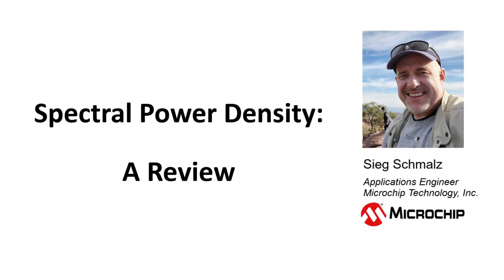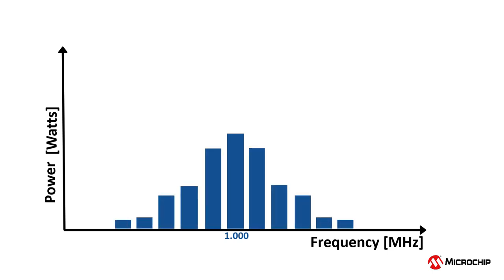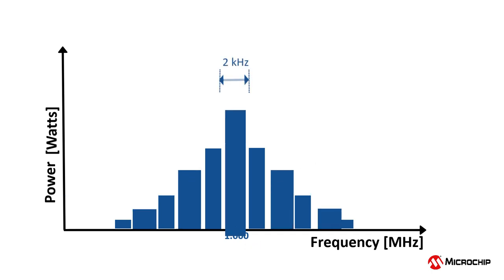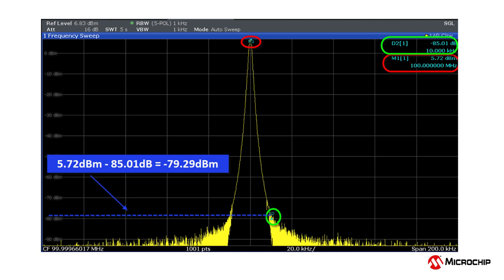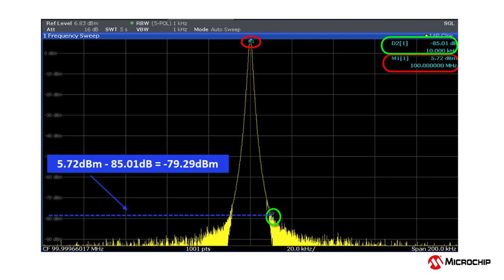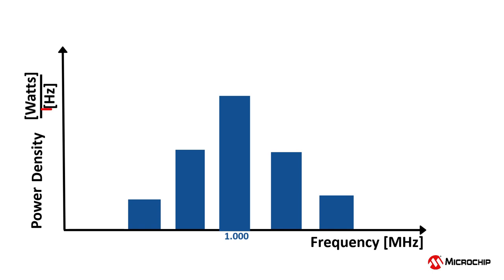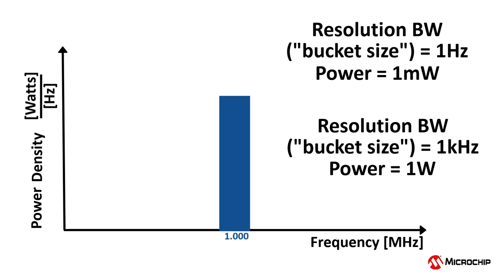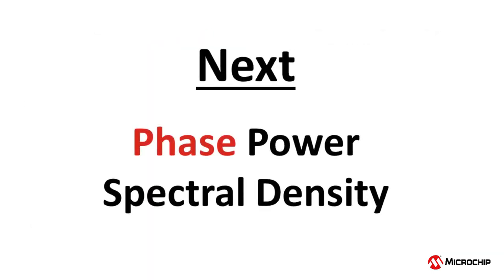Spectral Power Density: A Review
Timing specifications typically include parameters such as "Phase Noise" and "Jitter", which are  related to a clock's Phase Domain Spectral Power Density. This video reviews Voltage Domain Spectral Power and Spectral Power Density, which lay the groundwork for understanding Phase Domain Spectral Power Density.